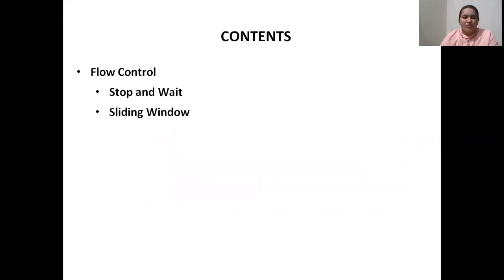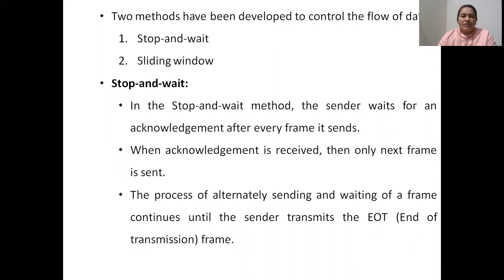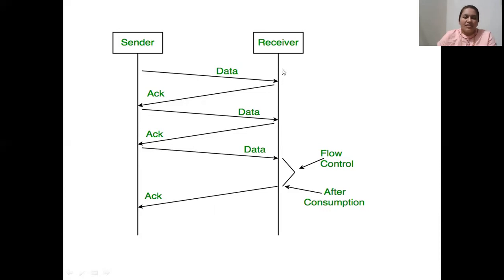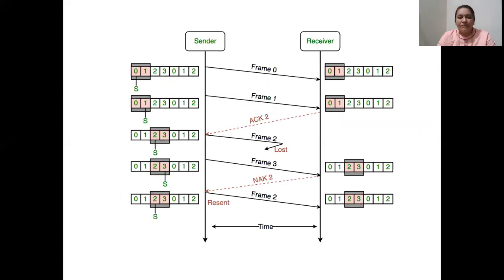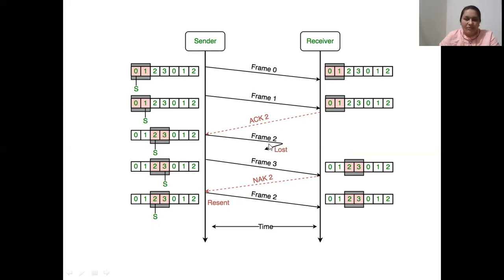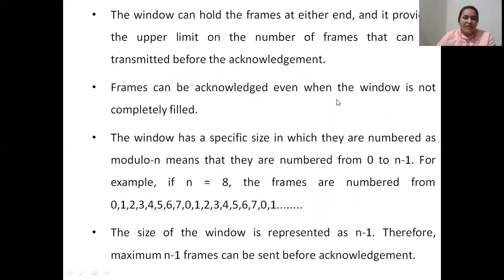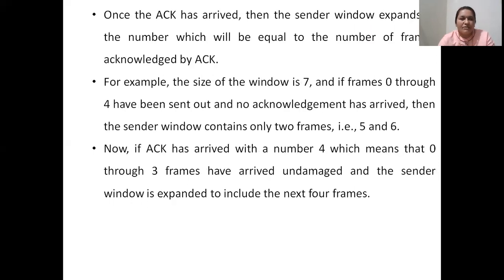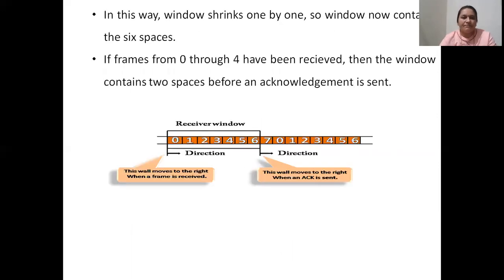COMPUTER NETWORKS|| DATA LINK, NETWORK AND TRANSPORT LAYER ||FLOW CONTROL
Flow Control- Stop and Wait, Sliding Window Method